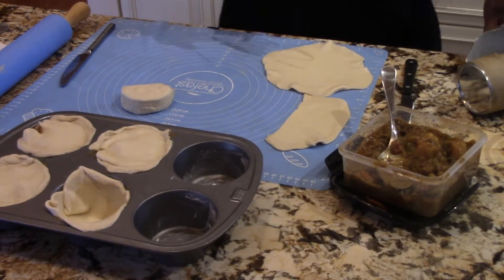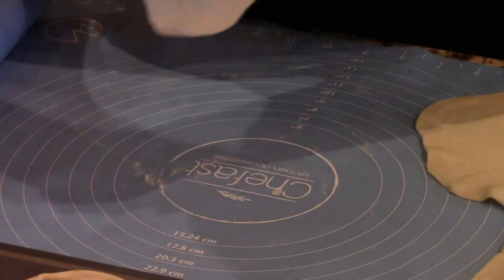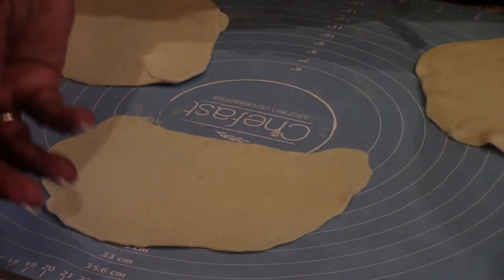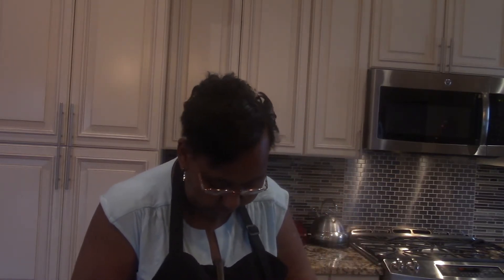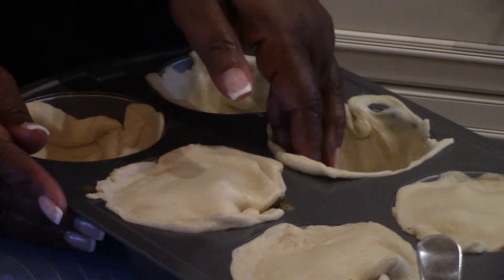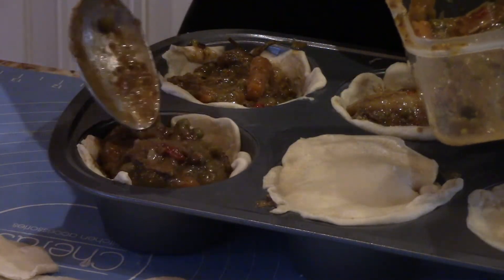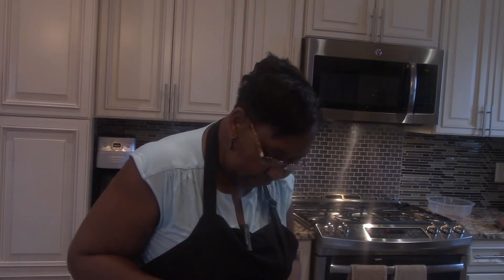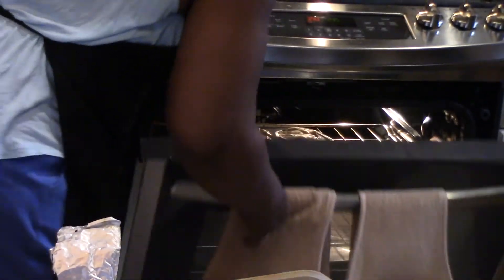Beef Muffin Pot Pie Recipe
Beef Muffin Pot Pie Recipe.  Take your left over beef stew to make an easy beef muffin pot pie.  These personal beef muffins are convenient when you just want a little bite to eat.  Try them, you'll love them.

$BTSSGS

Kitchen Tools:
Instant Pot
Glass mixing bowls
Spurtle Cooking Utensils
Rolling Pin and Pastry Mat
Muffin Tin